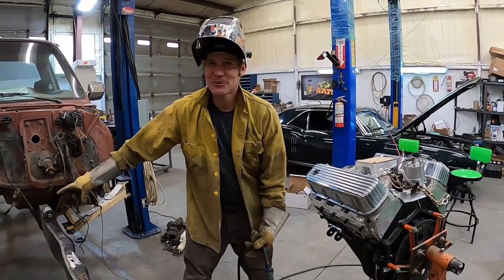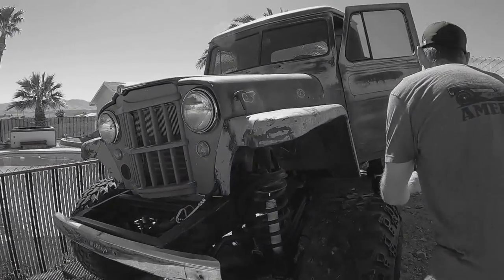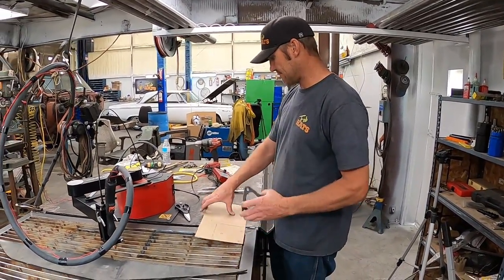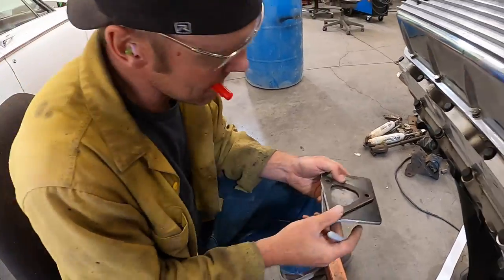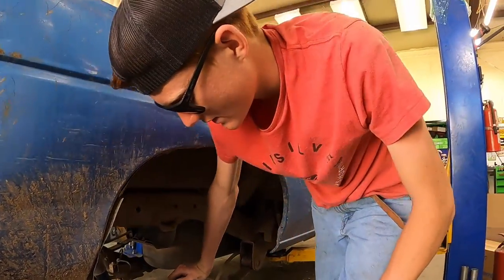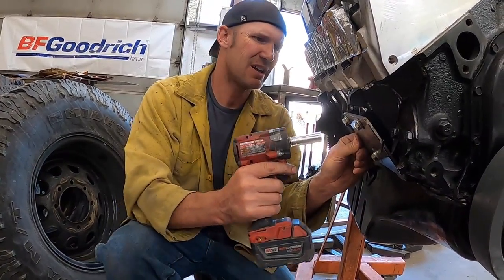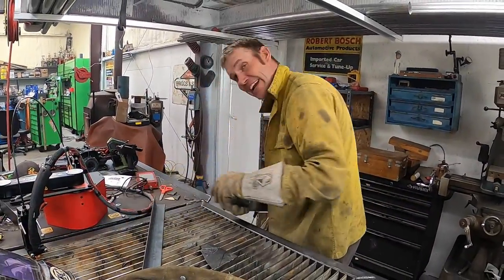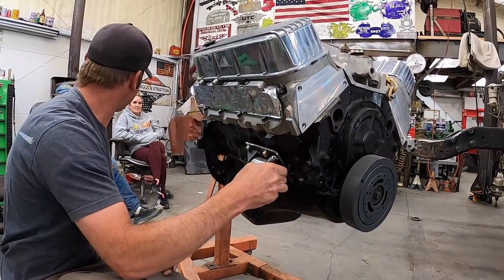The Rat Rod Tow Truck’s Motor Overhaul!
Today we continue the build of the Rat Rod Tow Truck with getting the motor delivered and ready to install!  This is going to be one sweet motor!

Shipping Address:
Fab Rats